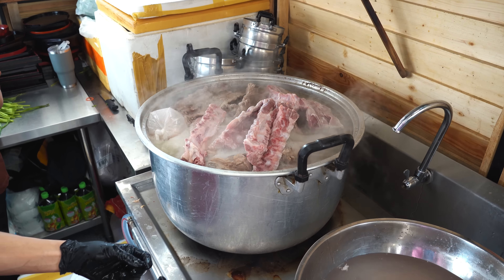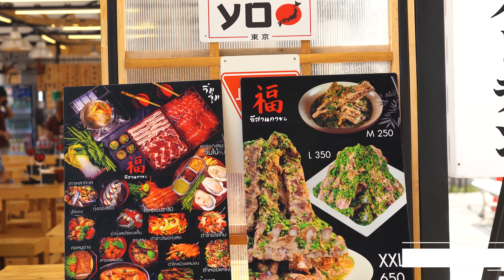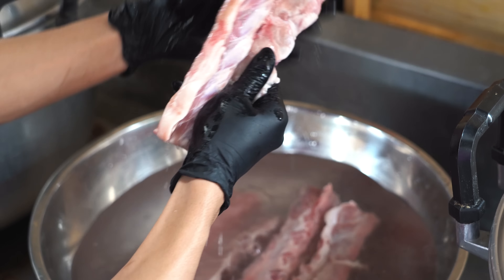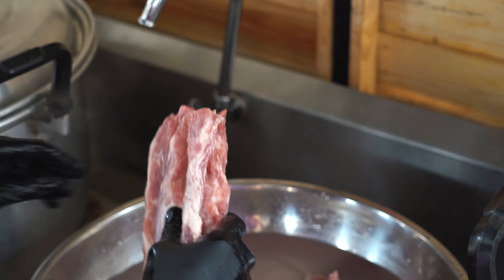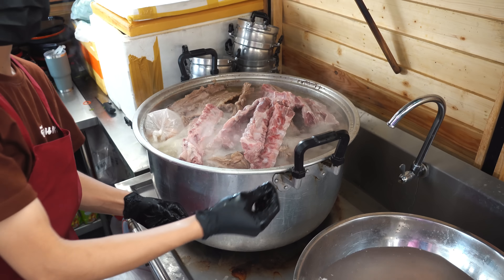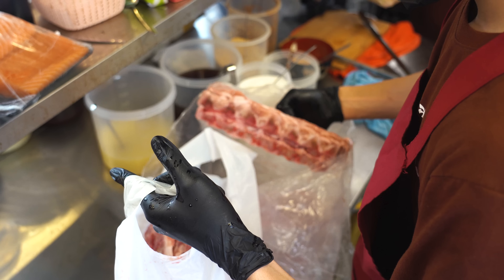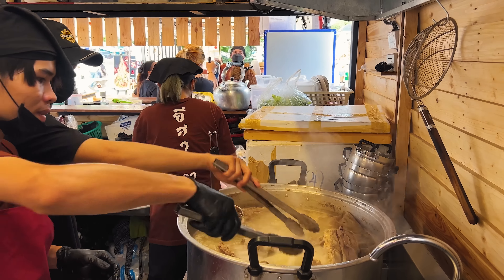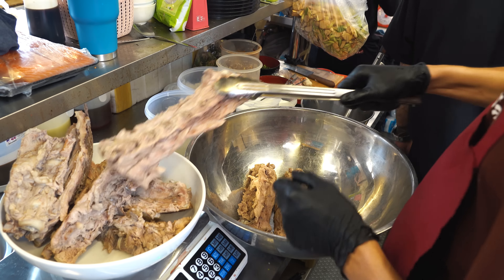Spicy Volcano Pork Ribs in Bangkok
"Leng Saab" or "Leng Tom Saab" is a type of Thai spicy soup. Which is the backbone of the pig, pork ribs. That removes the full meat, leaving only a few pieces of boneless meat, brought to a boil, seasoned with lime juice, fish sauce and lots of hot peppers. (Usually use green chili peppers), then sprinkle with coriander before serving.
Originally, it was only one component of noodle soup only. Noodle shops will boil this bone to make the noodle soup taste sweet, aromatic and mellow. Later, there was a leader who sold it as Leng Saab. which is prevalent in Khao Tom restaurants in Bangkok
This menu is a menu that originated from Thailand. It is a pork bone that has a long root. thus giving it a long and special shape.

Preparation of the Pork Bone Leng menu starts by soaking the pork bones in cold water to help the meat and solids stick together. It is then boiled or steamed in hot water until the smooth bones emerge. After that, start boiling in a curry or hot spring with various seasonings such as ginger, radish, lemongrass, kaffir lime leaves, pepper, tamarind juice. which makes pork bones taste fragrant, delicious and a little spicy Then just bring the pork bone Leng menu that is boiled or steamed and served with additional seasonings such as chili paste or sauce according to preference. Pork Bone Leng is always an interesting choice for pork lovers.

"Isaan Kaya" restaurant. This restaurant is located at the night market. Jodd Fair DanNeramit in Bangkok opens from 5 pm. to midnight. This restaurant has a wide variety of food, focusing on Isaan food. But the menu that we are going to take a look at today is very popular on social media. Because of the strange appearance and very interesting to try, that is the menu of boiled pork bone soup. or Leng Zap The shop uses large pieces of pork bone to boil. and brought to a place like a volcano and topped with a special recipe The taste is sour, salty, spicy. It's a complete taste.

Price : 650 baht ($19.37 USD)

00:00 Highlight
00:34 At Isankaya restaurant
00:58 Process of cooking
05:44 Done
06:39 Taste test

Shop : Isankaya | ร้าน อีสานกายะ @จ๊อดแฟร์ แดนเนรมิต
Open : 5:00 p.m. - 11:30 p.m.
Vicinity : JODD FAIRS DanNeramit Night Market